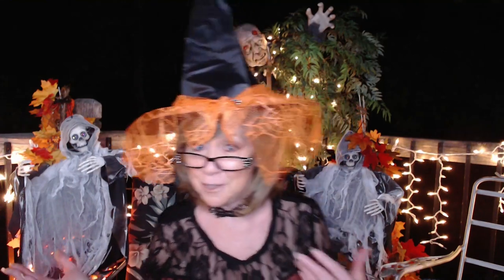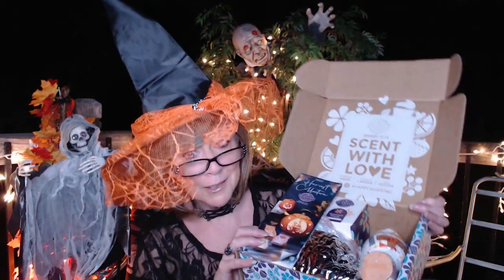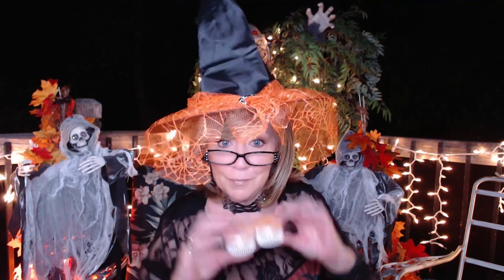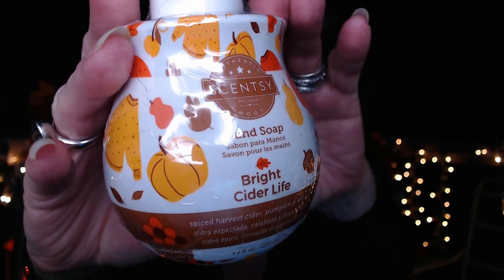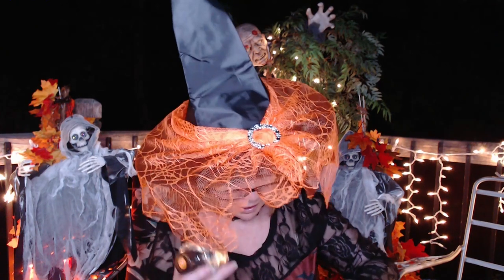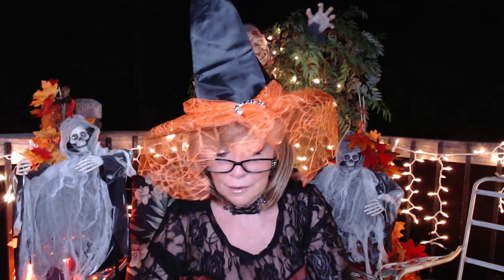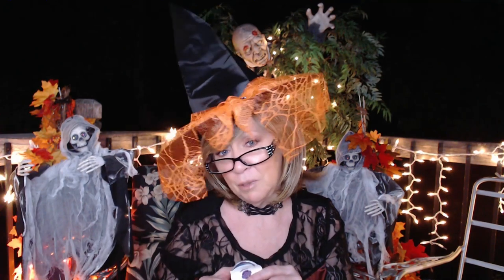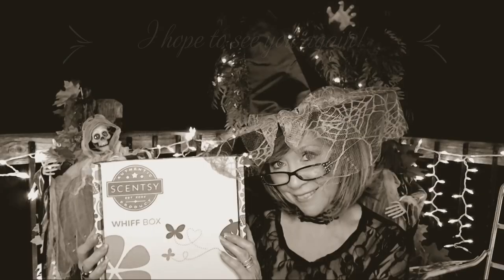Scentsy September Whiff Box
xoxo
Nancy